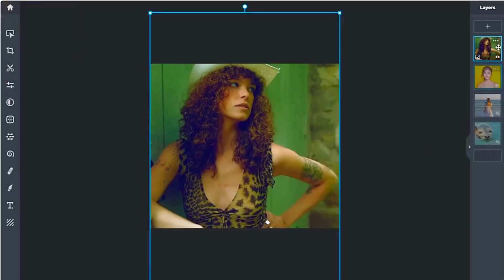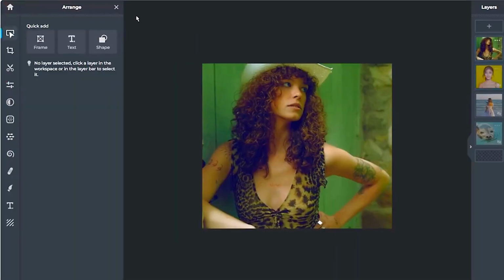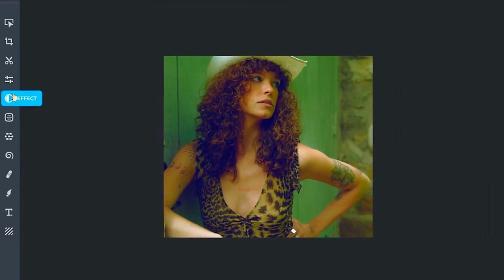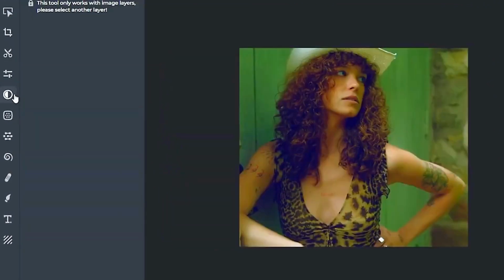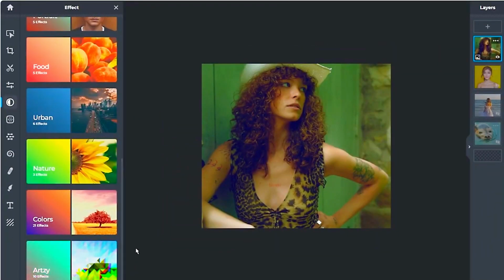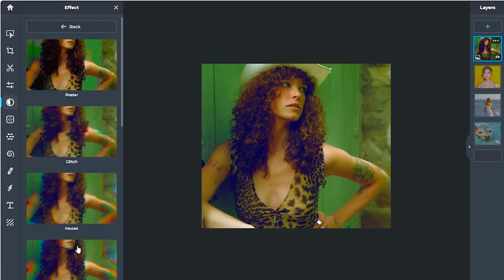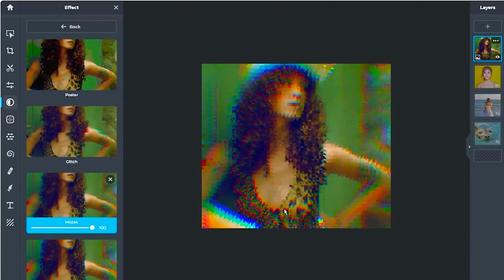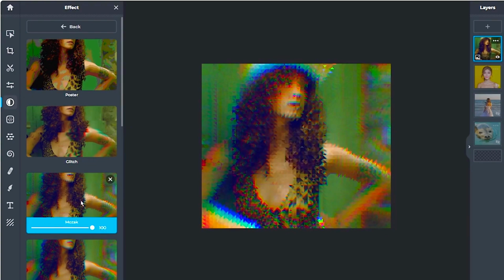Pixlr Photo Effects Fast (Step by Step Guide – Full Tutorial)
In today's tutorial I will show you and guide you on how to create or make a free online pixlr mozak photo/image/picture effect using free photo editor or editing software program pixlr online for windows pc mac laptop or computer completely for free.